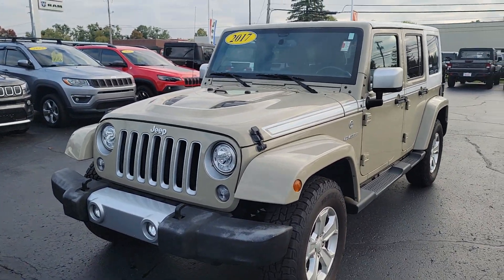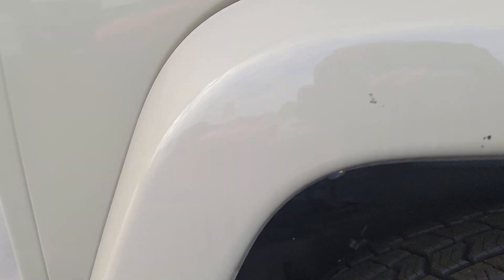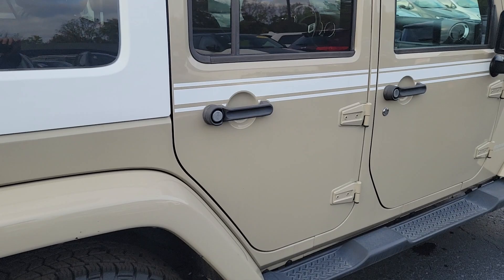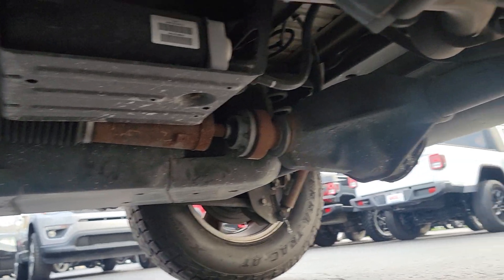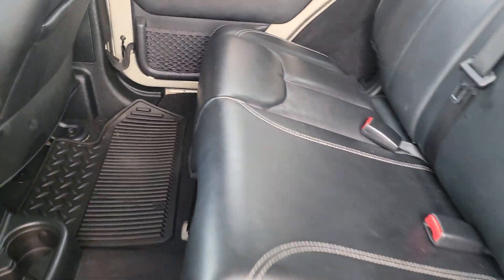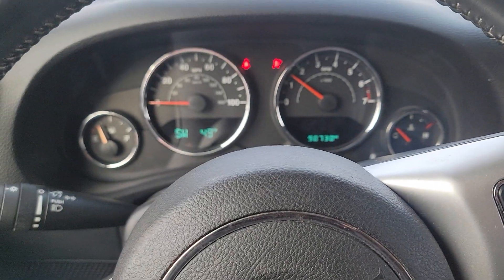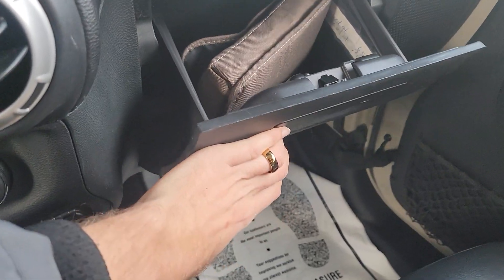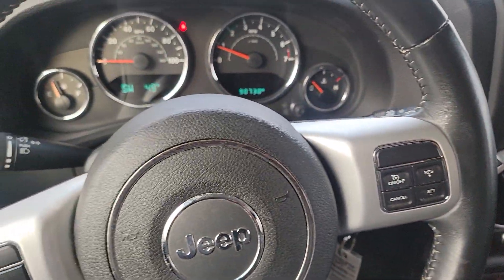2017 Jeep Wrangler Unlimited Chief